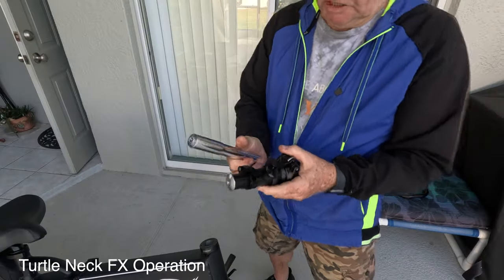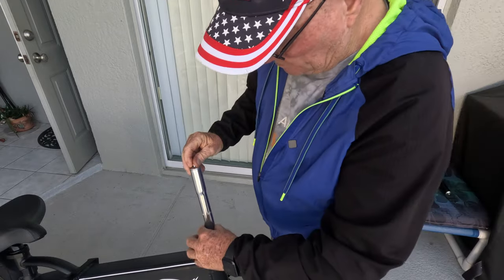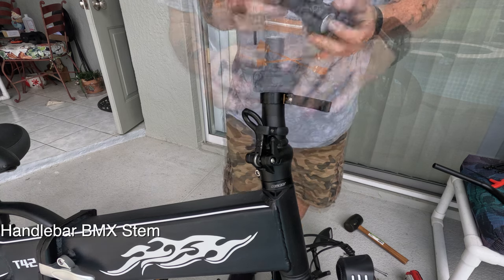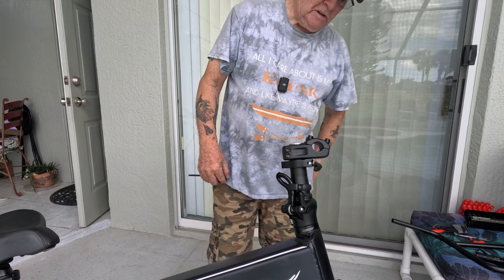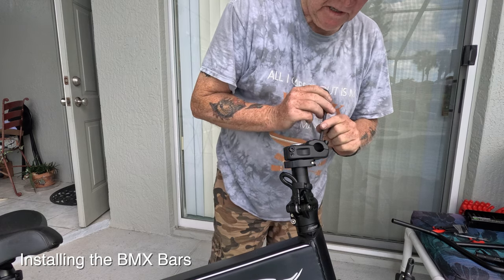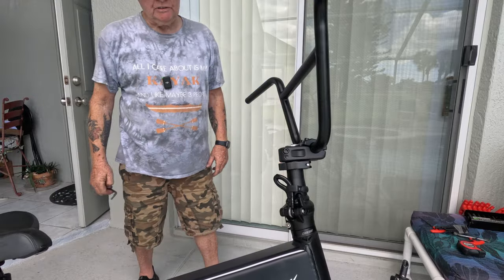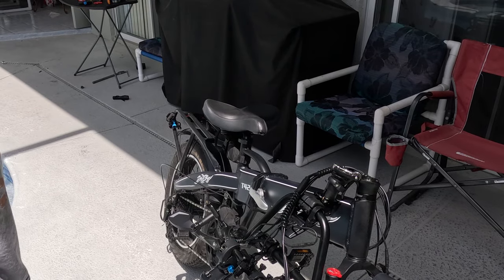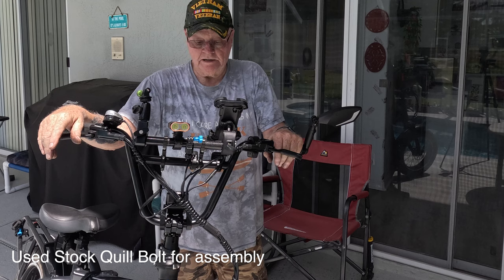Turtle Neck FX & BMX Bar Install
In this episode I take on the installation of the new Turtle Neck Stem and BMX Bars on my G-Force T42
visit his YouTube channel @DavidBrandNew
TIMESTAMPS
00:00 Turtle Neck FX & BMX Bar Install
01:02 Introduction
02:30 Turtle Neck FX Operation
03:03 Installation Turtle Neck FX
04:52 Handlebar BMX Stem Install
07:19 Install BMX Bars
09:12 Wrap Up and Conclusions